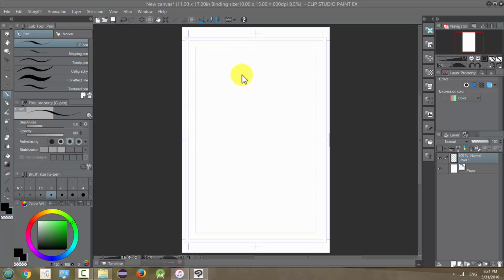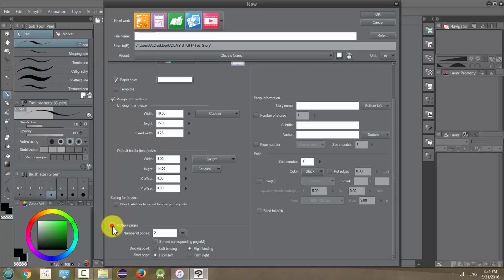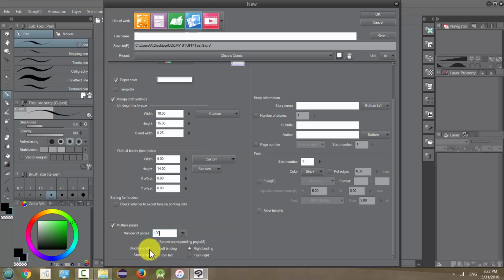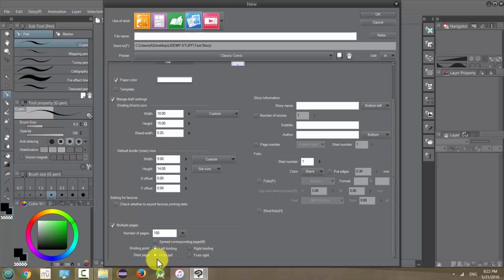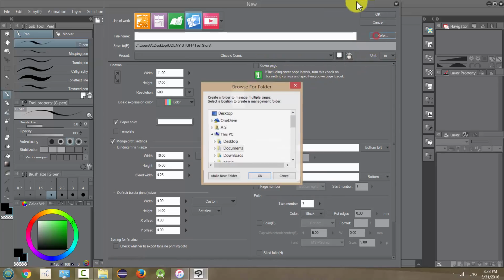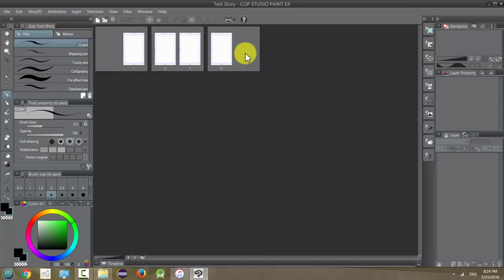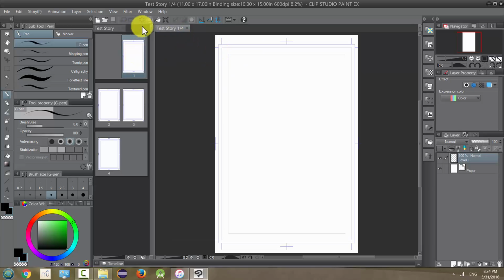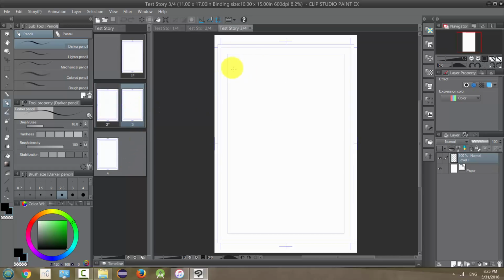Manga Studio 5 / Clip Studio Paint: New Story Setup